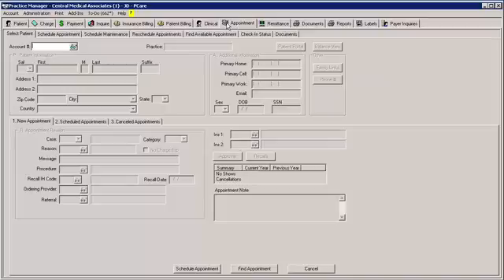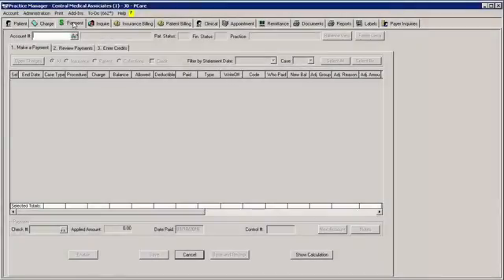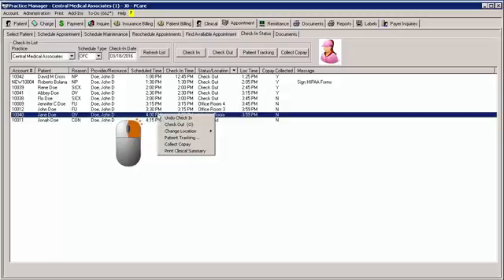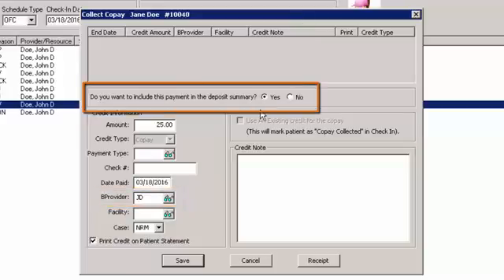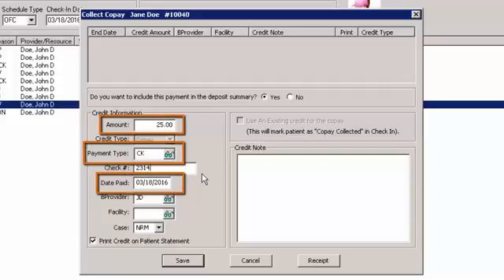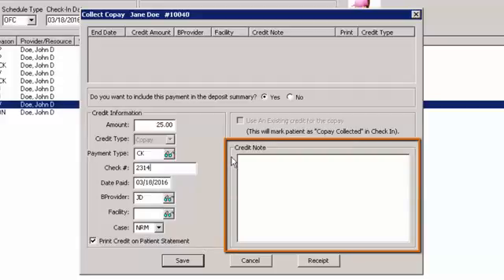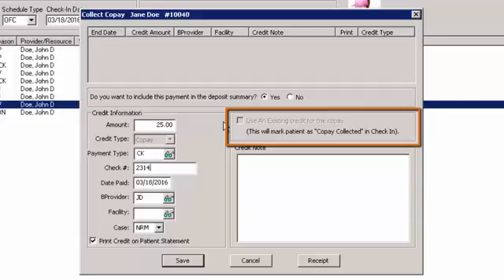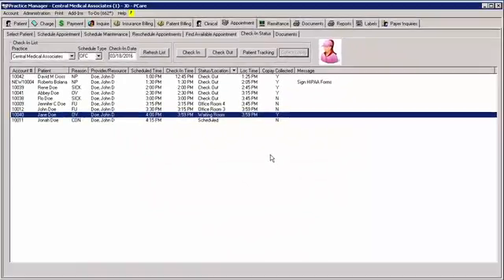Enter a Copay: Appointment Tab - Check-In Status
Learn how to enter a copay prior to entering a charge for the patient in Practice Manager through the Check-In Status Tab on the Appointment screen.  This would be the fastest way to enter a copay if your practice is using the Appointment module.